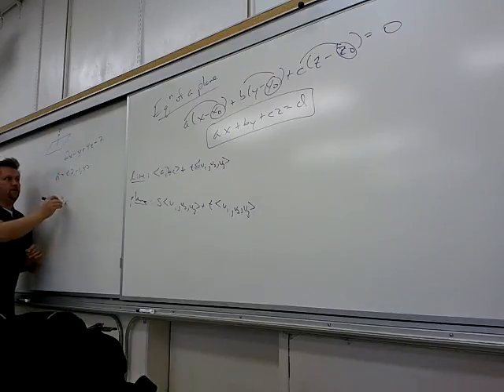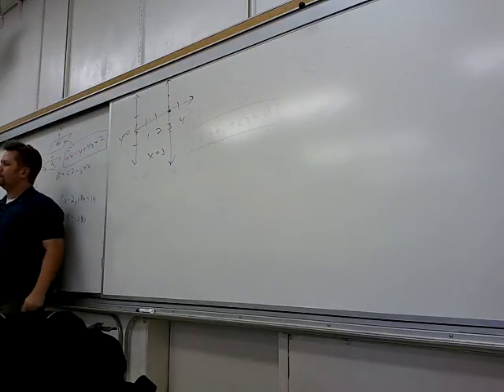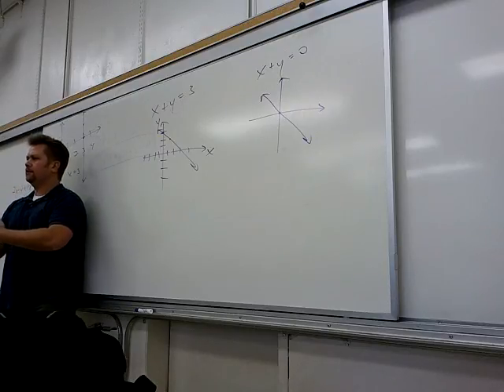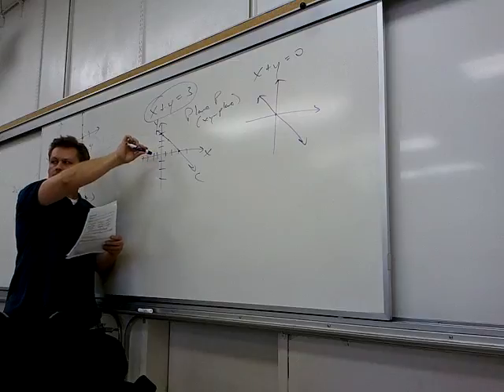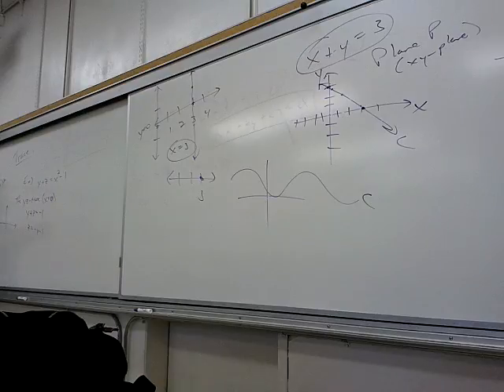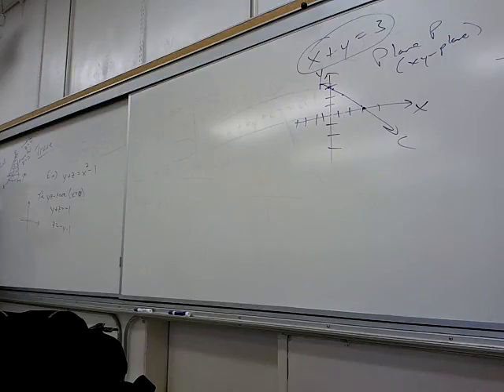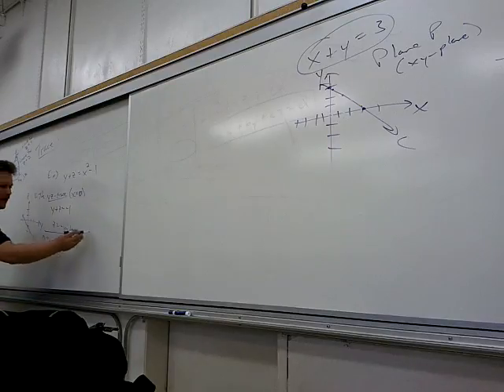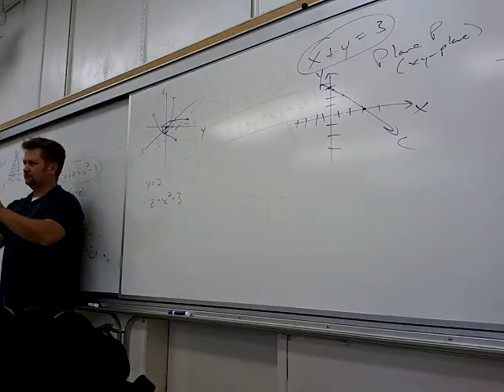Math 281, Feb 29 Lecture, Part 1